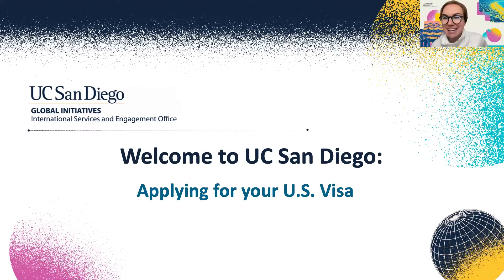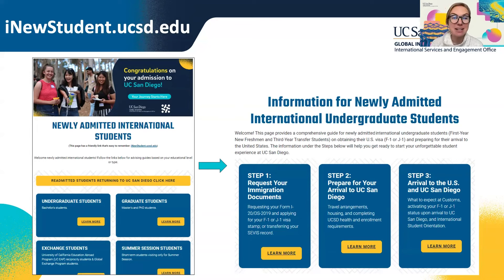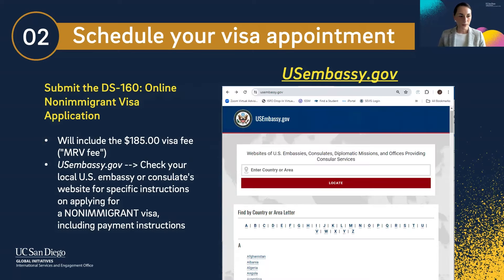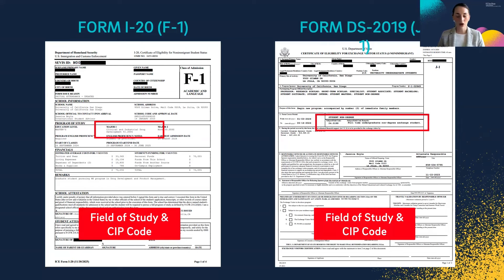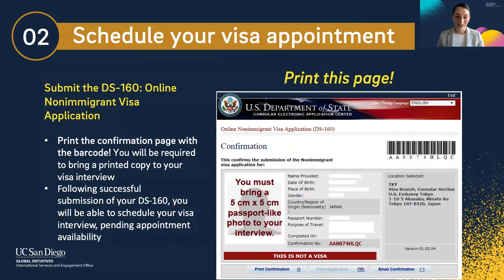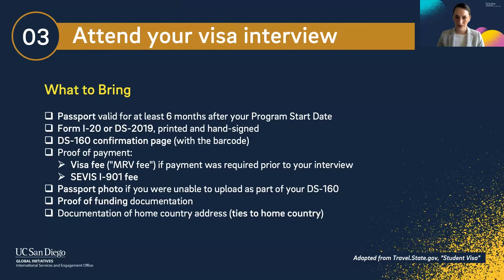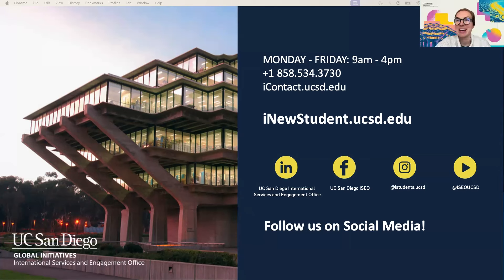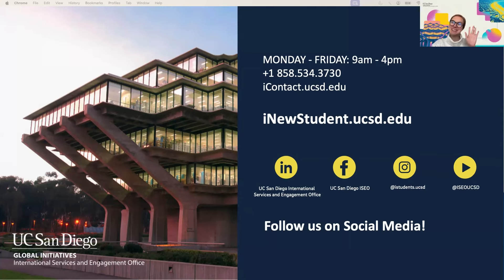Pre-Arrival 2024: Applying for your U.S. Visa - Undergraduate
Join us as we discuss how to apply for your F-1 or J-1 visa stamp, including how to submit the visa application, what to expect during your visa interview, and preparing for visa delays.

00:00 : INTRO
01:44 : FIRST STEPS CHECKLIST
03:57 : APPLYING FOR YOUR U.S. VISA
38:19 : GET ENGAGED

The International Services and Engagement Office's vision is to create an inclusive and globally-engaged University community where all international students achieve their academic, personal, and professional goals. We will enrich the academic, research, and intercultural experiences of international students, provide the highest levels of knowledge and expertise in advising and immigration services within a welcoming and supportive environment, and advance global education and engagement efforts, in partnership with campus departments and units, at UC San Diego.